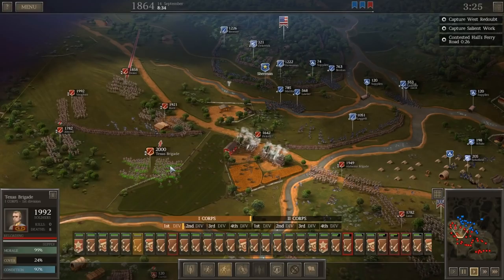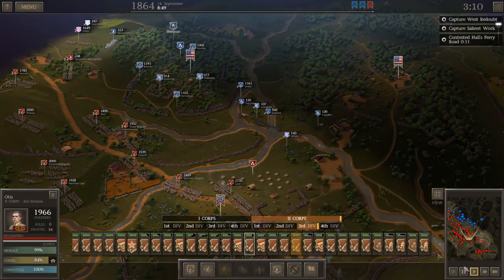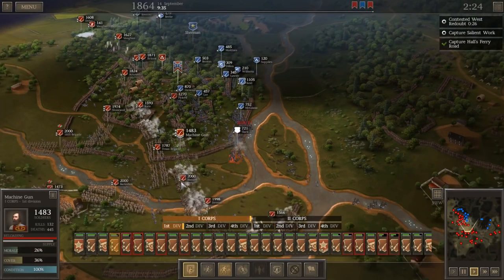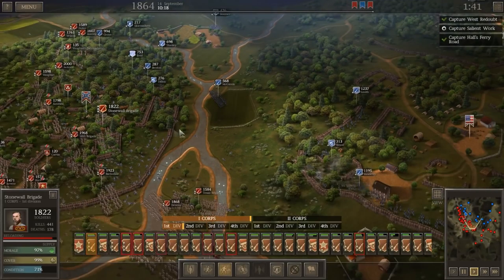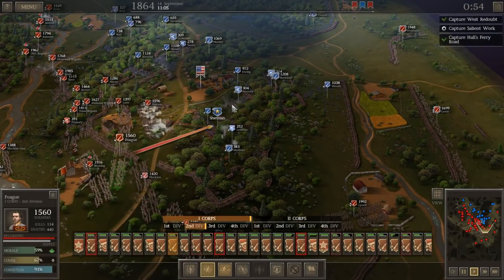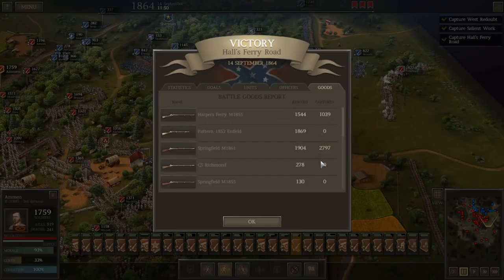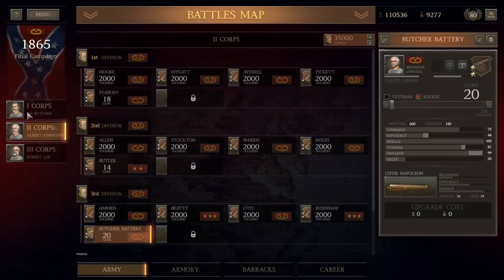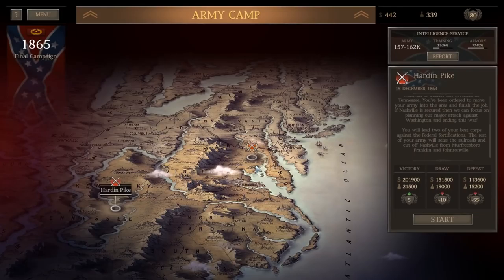Avenging the Fall of Vicksburg - Ultimate General: Civil War - CSA Part 56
In this video, I’ll be returning to my Let’s Play of the new Game Lab Games, game, Ultimate General: Civil War, Sequel to the 2014 Steam hit, Ultimate General: Gettysburg. At the Battle of Halls Ferry we complete the reconquest of Vicksburg from the Union. This is the first step in our goal to retake southern territories lost and eventually drive on Washington.